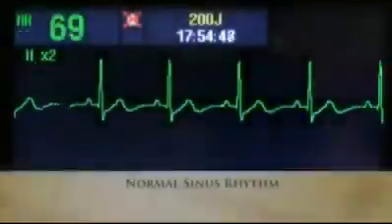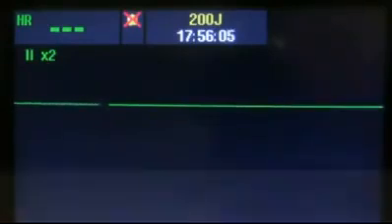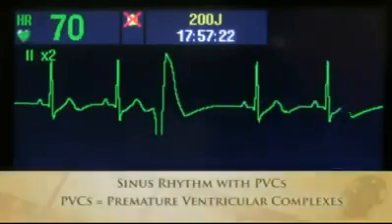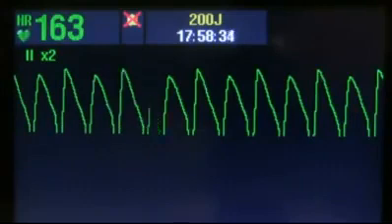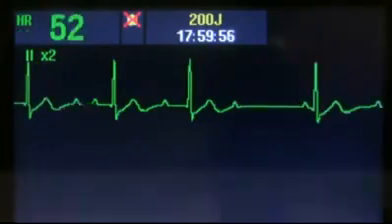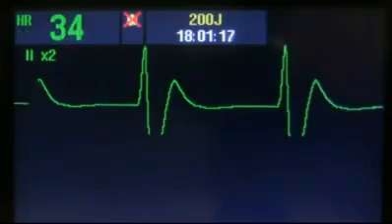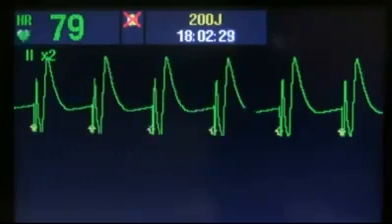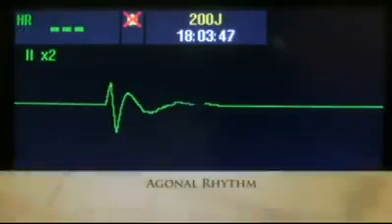Ритъмни и проводни нарушения.